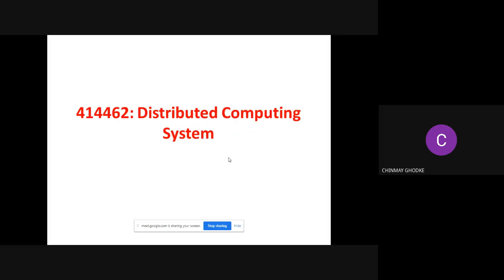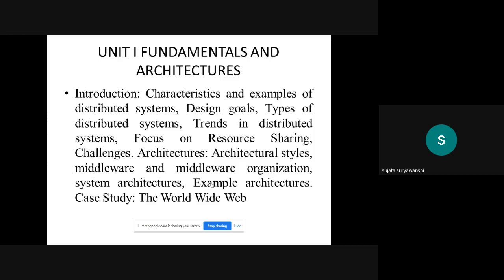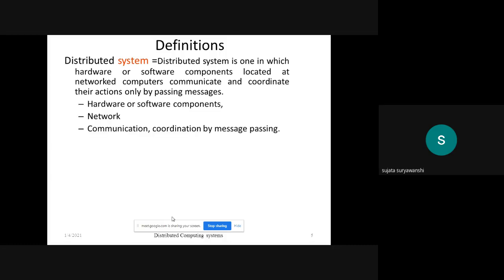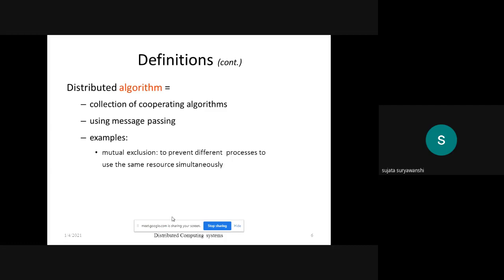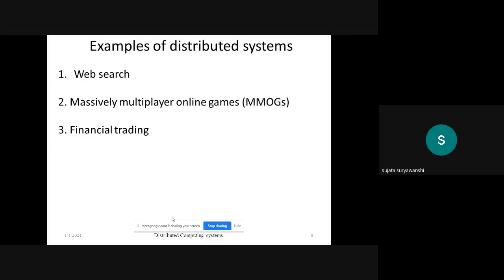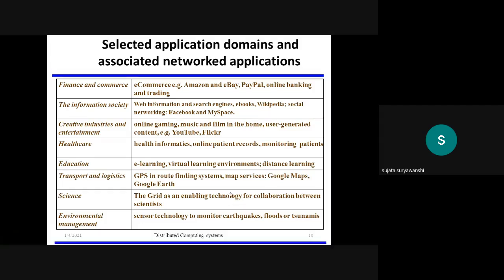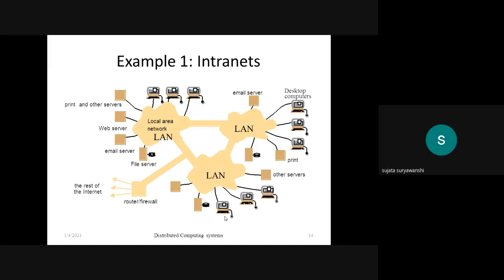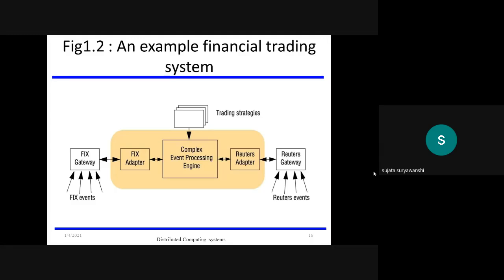Introduction to Distributed System